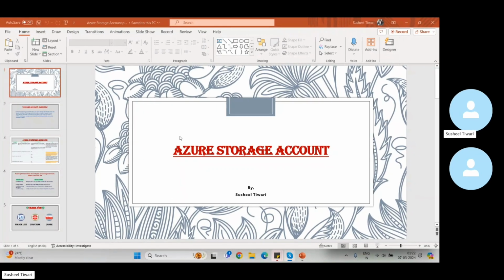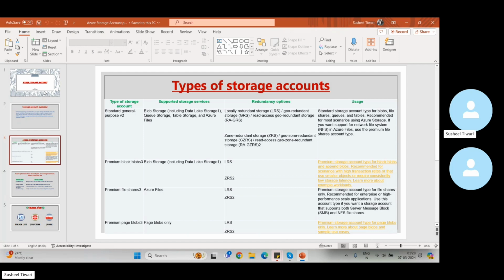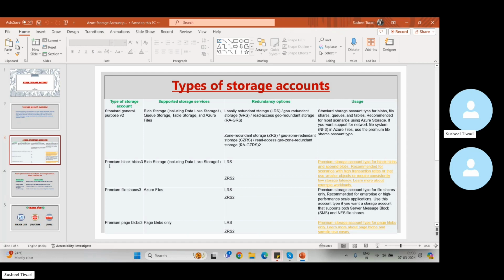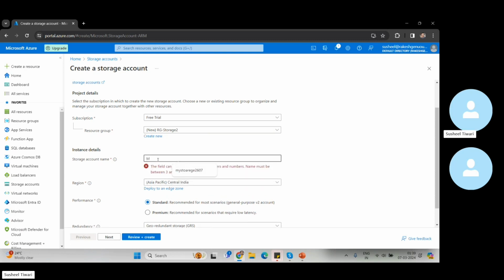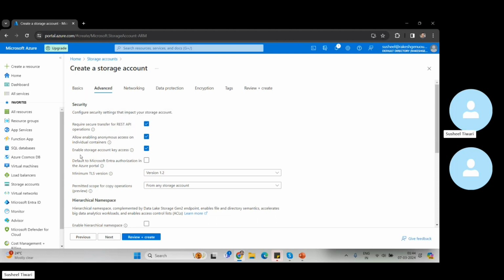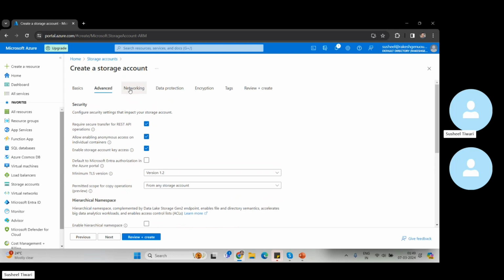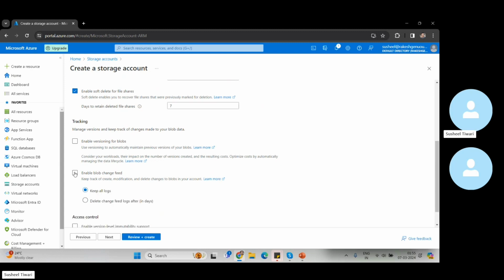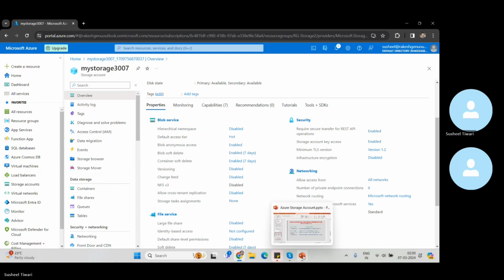!! Storage Account Part-1 !! Azure Storage !! Azure Administrator (az-104)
Hello Friends,
   This is related to Azure Az-104 tutorial. In this tutorial we have covered Azure Storage Account creation in azure portal.